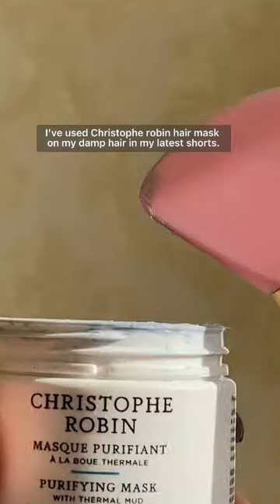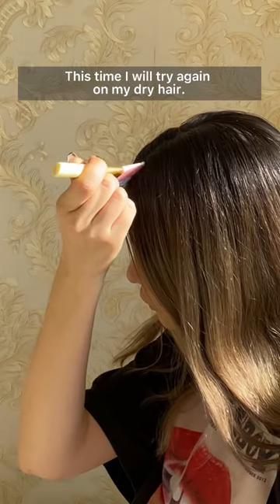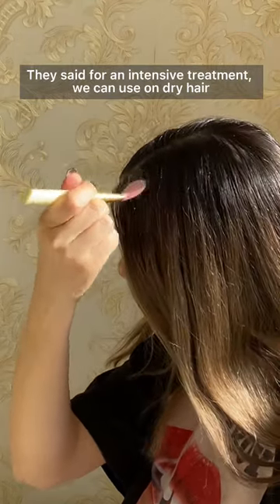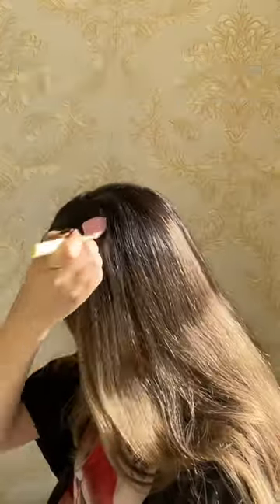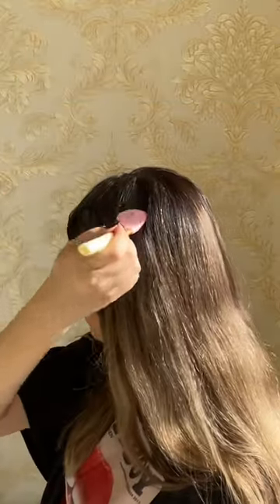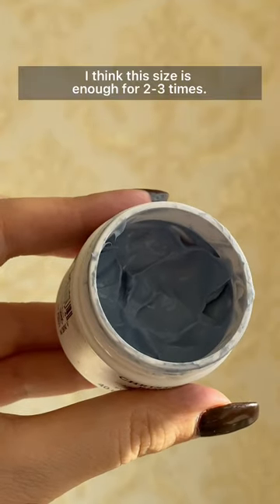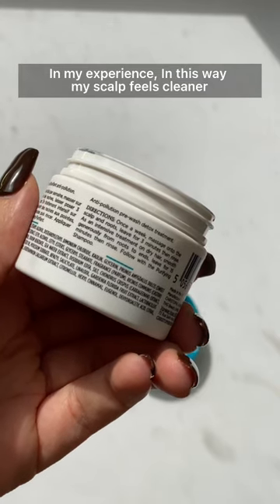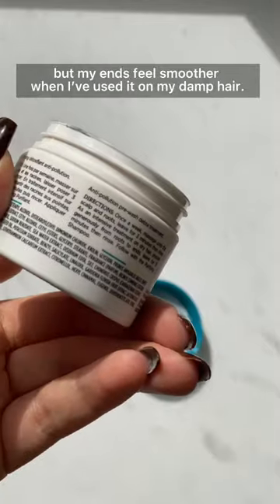Hair care tip😶‍🌫️Review Christophe robin Hair Purifying Mud Mask on my dry hair#shorts#haircaretip